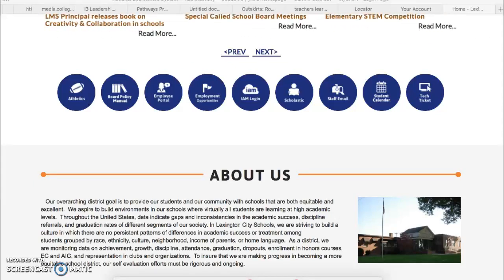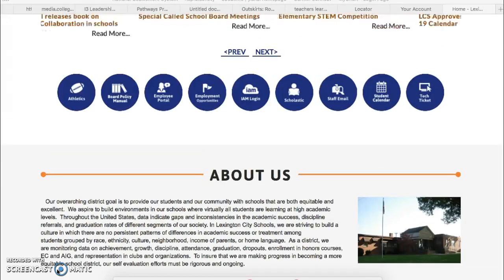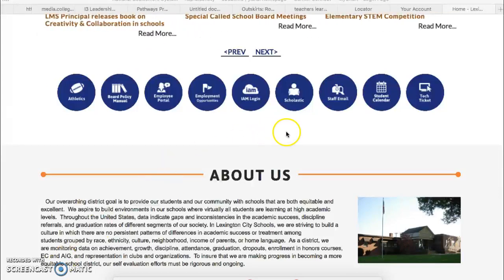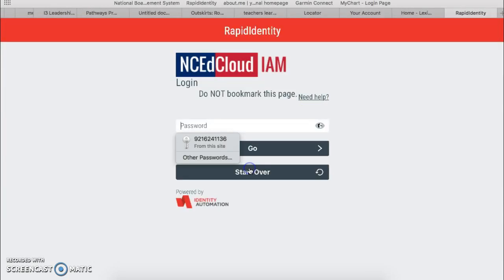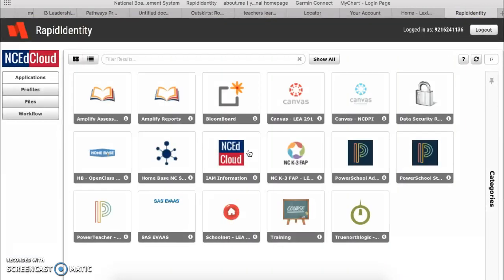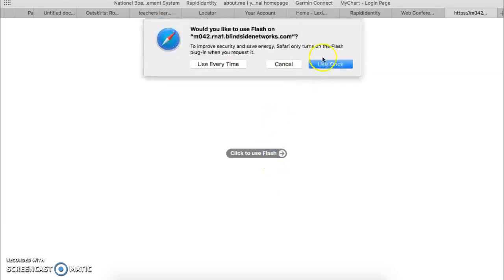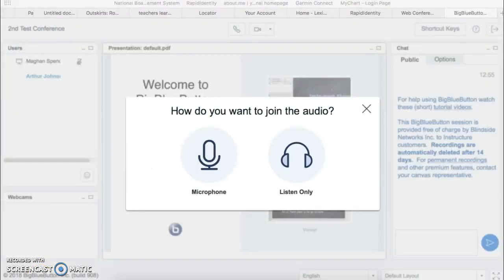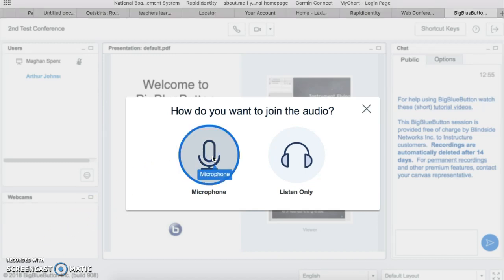Logging on to Canvas conference through IAM log-in